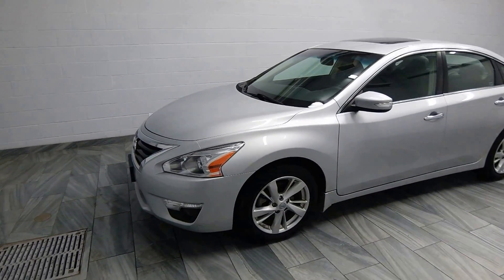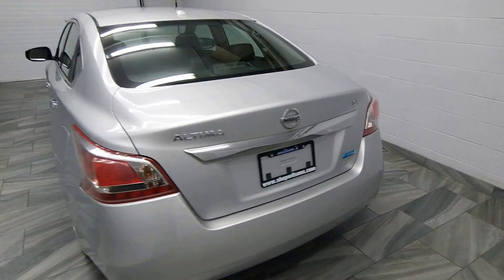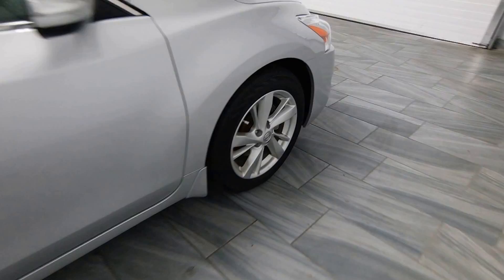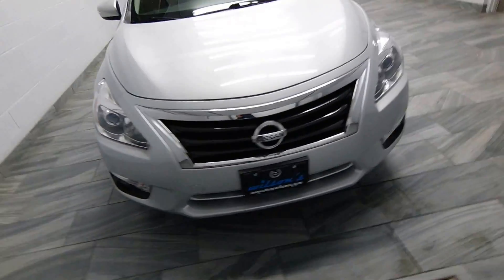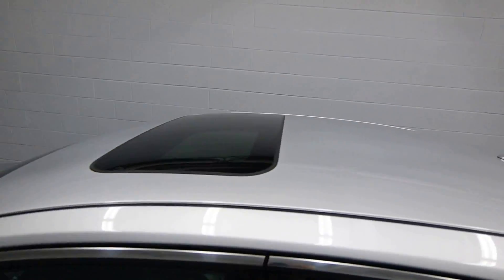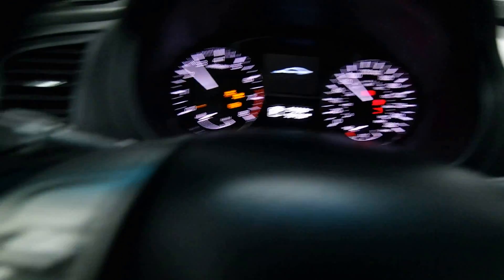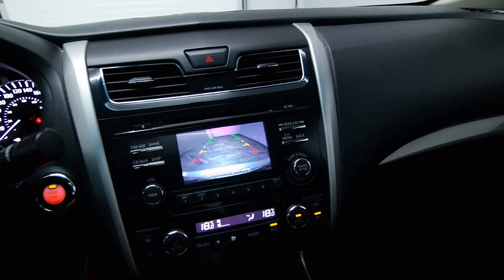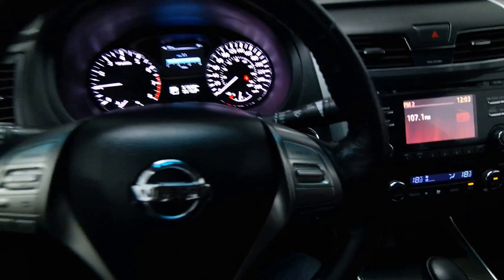2013 Nissan Altima 2.5 SL Mark Wilsons Better Used Cars Guelph, Ontario Stock: DN544344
2013 Nissan Altima 2.5 SL Mark Wilsons Better Used Cars Guelph, Ontario Stock: DN544344